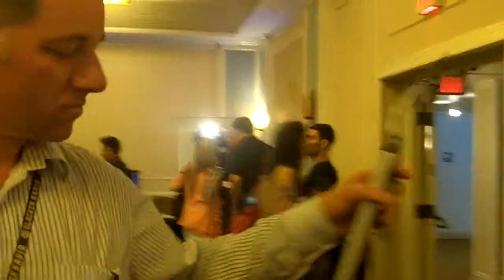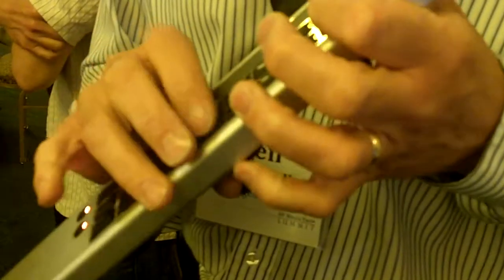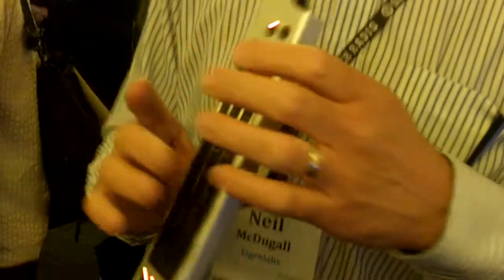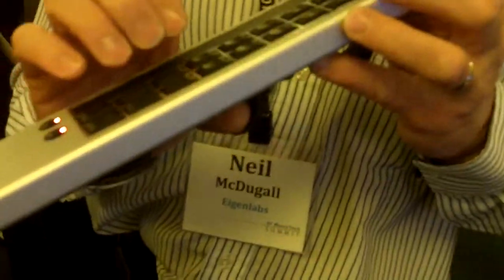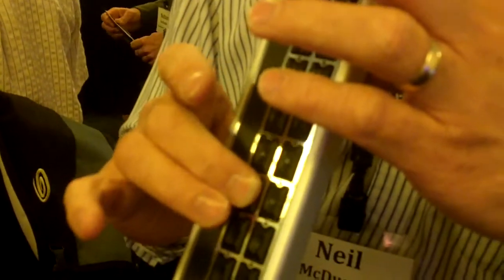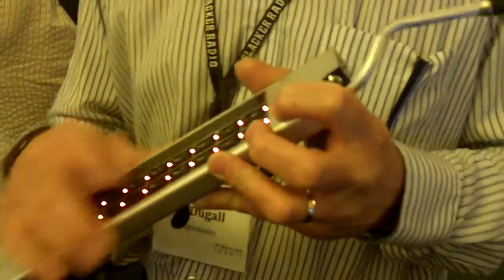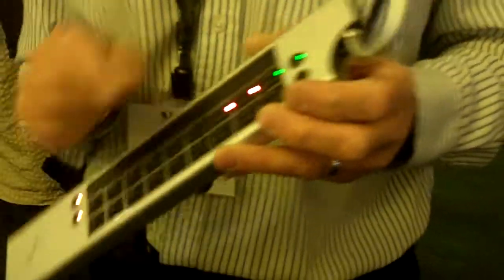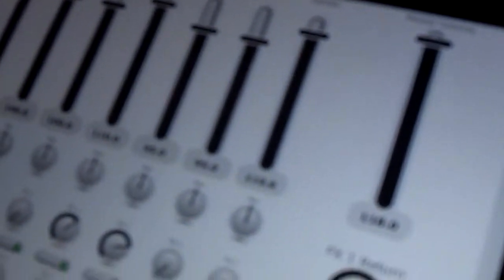The Eigenharp: SF Music Tech